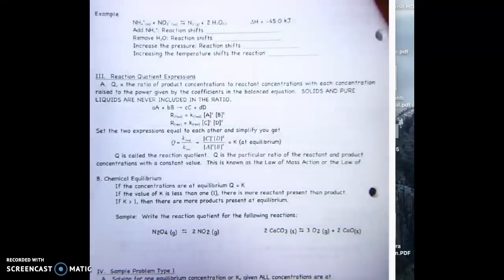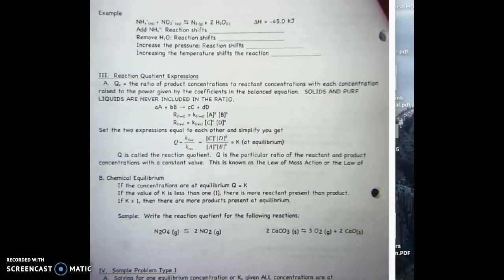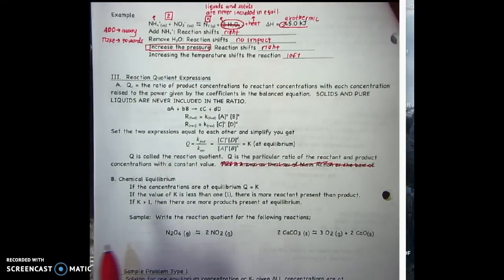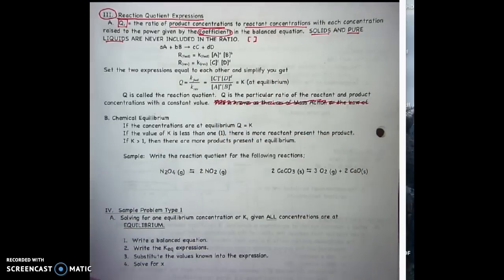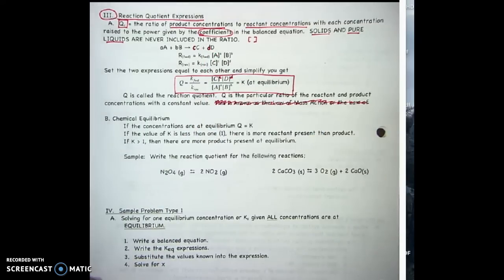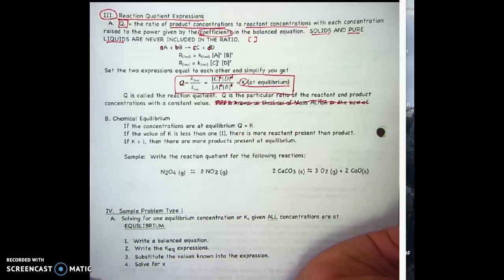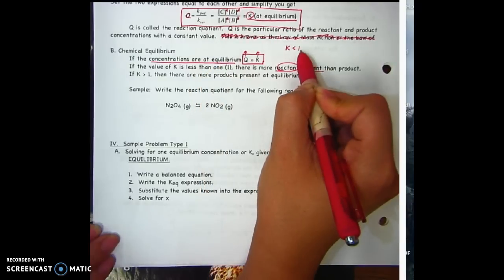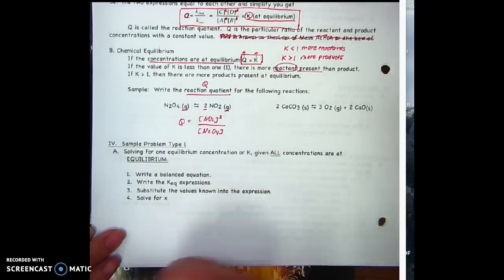HonChem-Unit11-EquilNotes Part 1